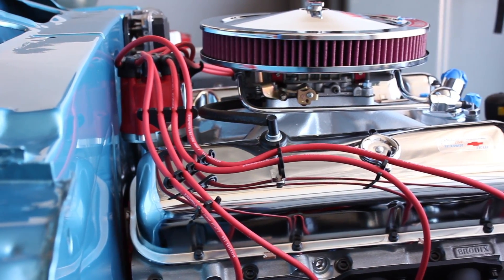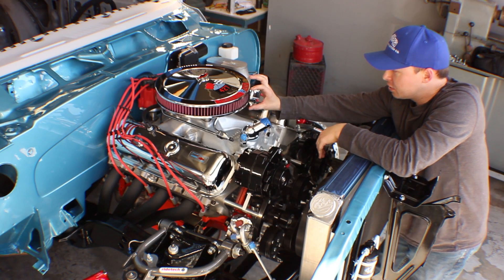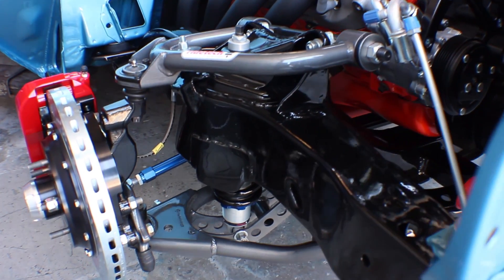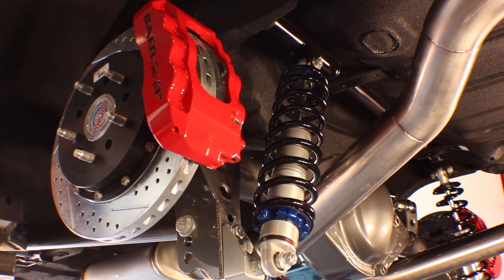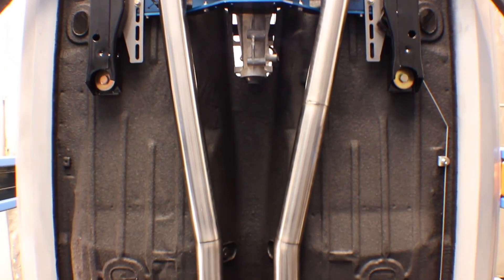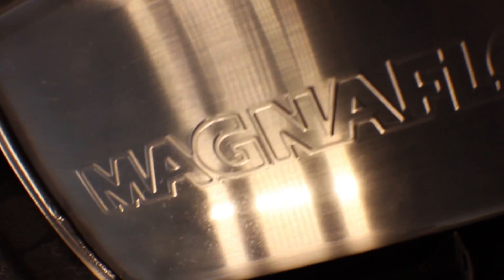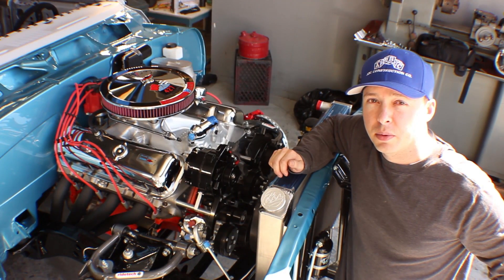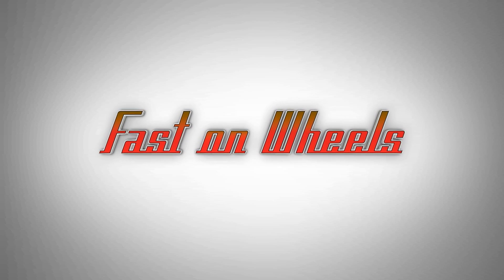1969 Camaro Wagon - Underneath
You've seen the body, now see what's underneath.

Not showing the body was deliberate. We have big plans for our next few videos showcasing the body and the hidden roll cage. We wanted to focus on other aspects beyond the body in this video and we specifically asked the cameraman to avoid showcasing it. It'll be worth the wait, we promise!

 1969 Camaro Wagon